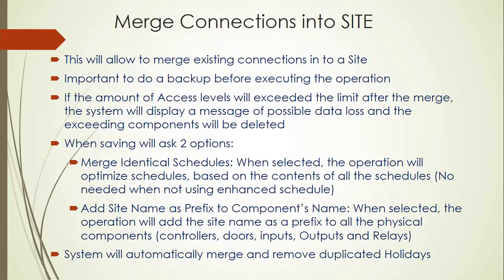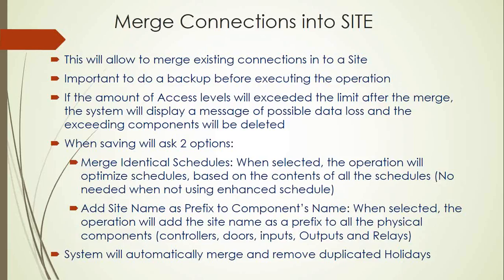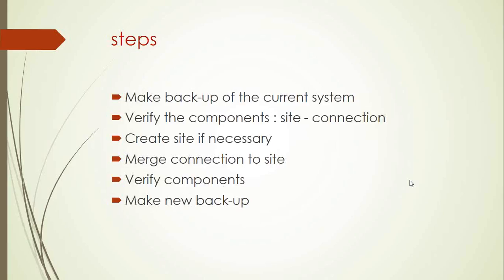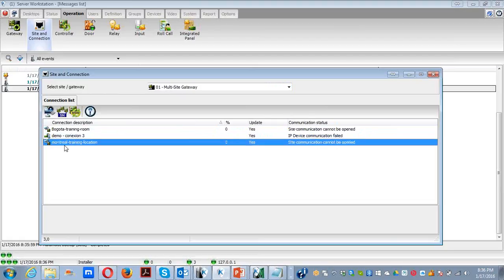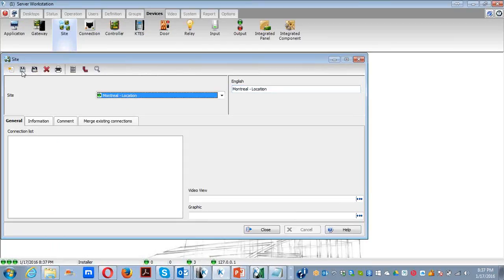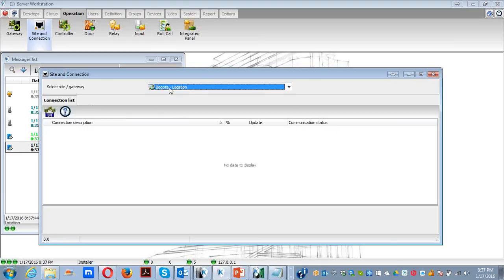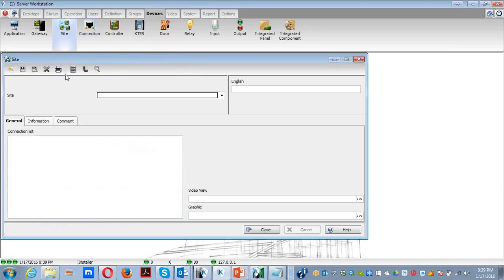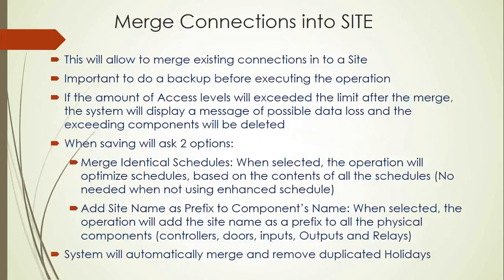Merge connection into site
This will allow to merge existing connections in to a Site.

Important to do a backup before executing the operation
If the amount of Access levels will exceeded the limit after the merge, the system will display a message of possible data loss and the exceeding components will be deleted
When saving will ask 2 options:
Merge Identical Schedules: When selected, the operation will optimize schedules, based on the contents of all the schedules (No needed when not using enhanced schedule)
Add Site Name as Prefix to Component’s Name: When selected, the operation will add the site name as a prefix to all the physical components (controllers, doors, inputs, Outputs and Relays)
System will automatically merge and remove duplicated Holidays

The access levels merge will not change user access rights
Additional access are merge and combined the same way the primary access levels are merged
Access exception are not modified as they are not affected
A prompt is displayed to help operators in the fusion of access levels/Schedules, each of the merge will present the list and provide the possibility to rename them
At the end of the merge, there will be a results screen showing what was merged and will indicate if any components where deleted